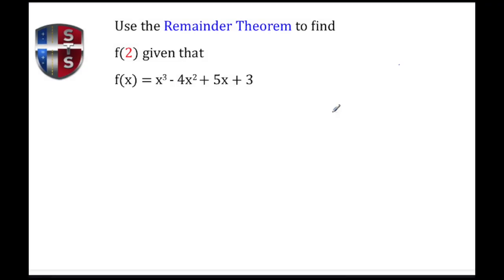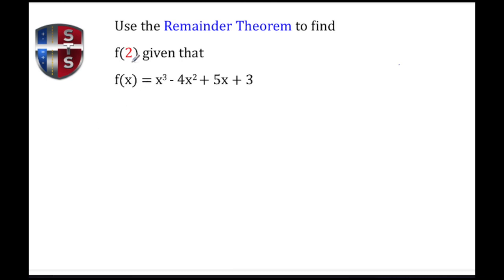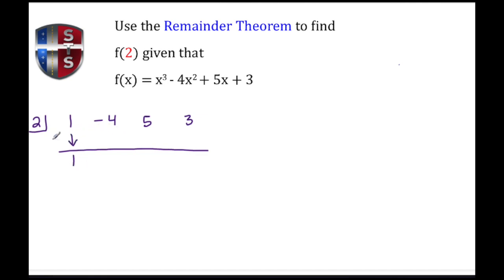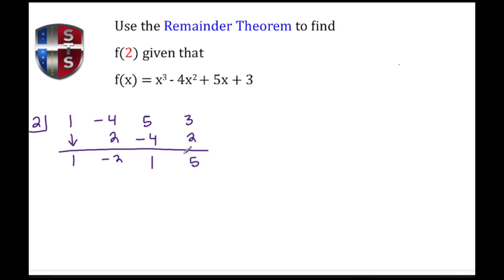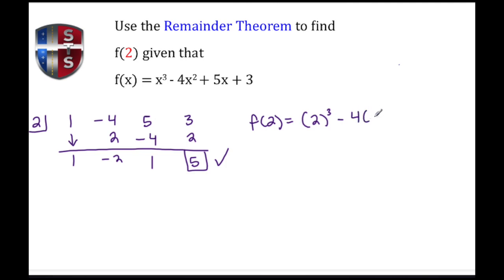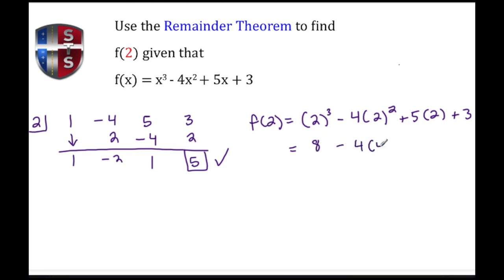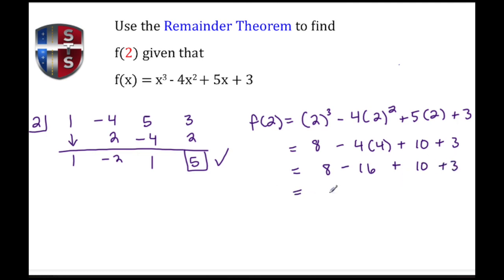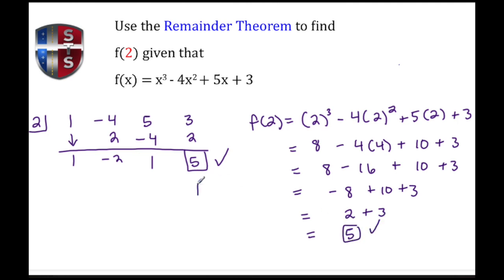How to use the remainder theorem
In this tutorial the students will learn how to use the remainder theorem.

Given a polynomial and an input value find the value of the polynomial given that input.  Accomplish this by using synthetic division, the Remainder Theorem and basic substitution to verify the result.